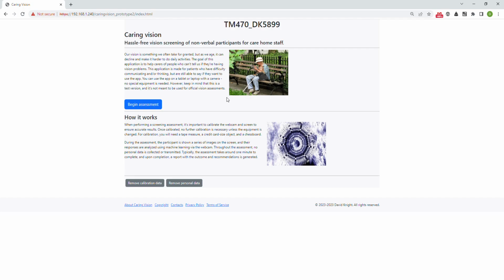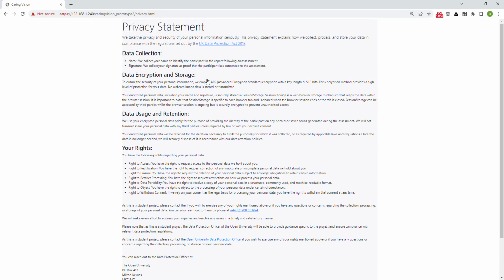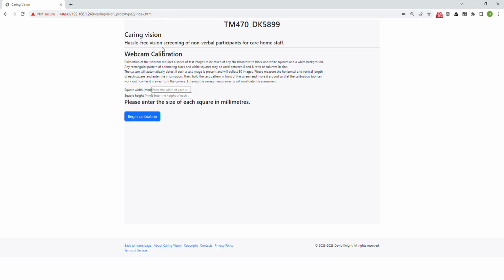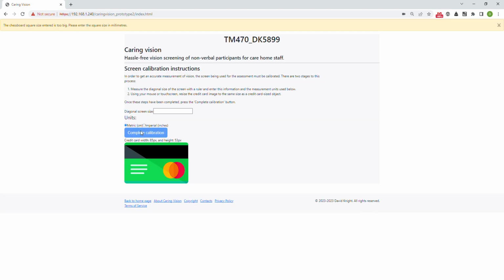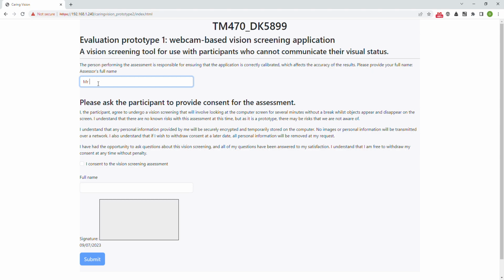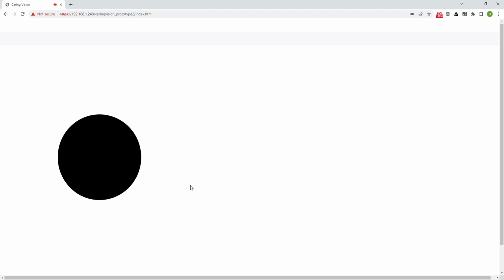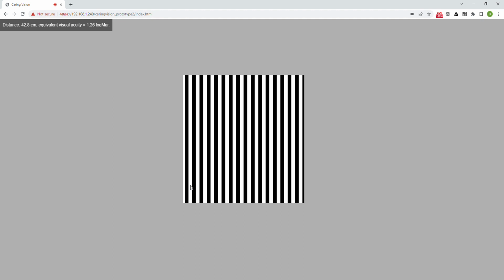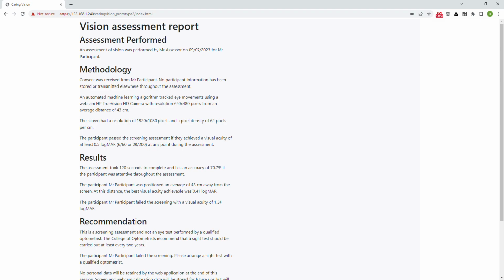Caring Vision: evaluation prototype #2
As part of my degree in Computing and IT, my final year project was on automated vision screening of cognitively impaired participants using webcams. This prototype was the first to demonstrate practical application within a care home environment by successfully screening several residents living with cognitive impairment. Despite this, it is not yet of clinical value as the accuracy remains low, performance improvements need to be made, and usability concerns need addressing.